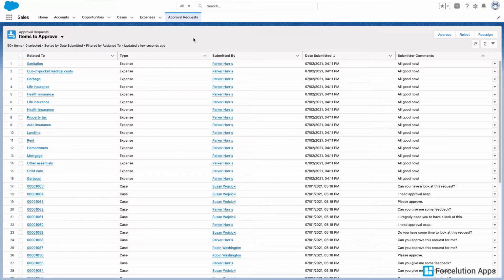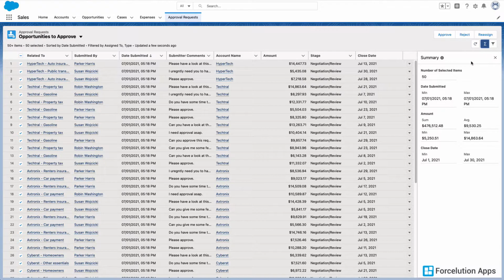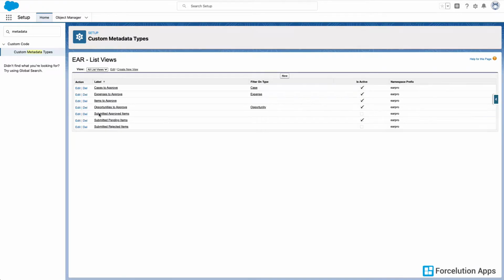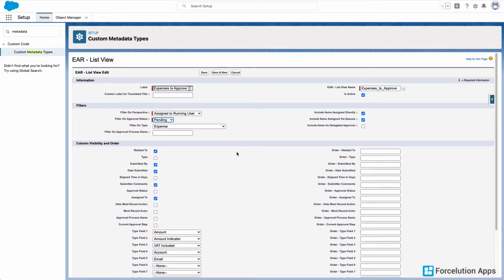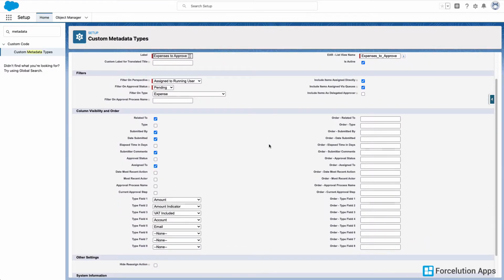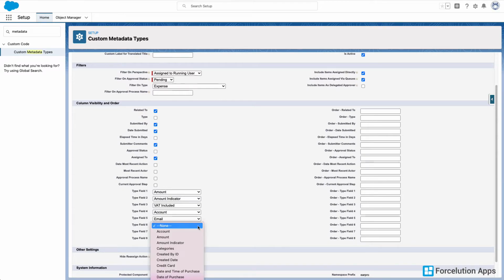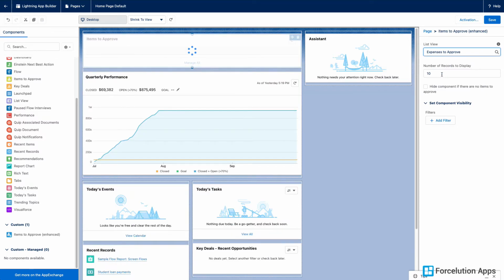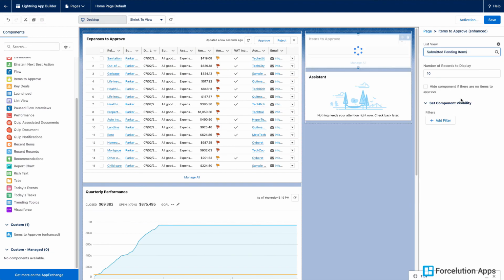Enhanced Approval Requests Pro - Configuration